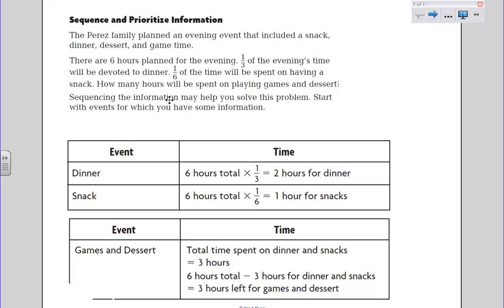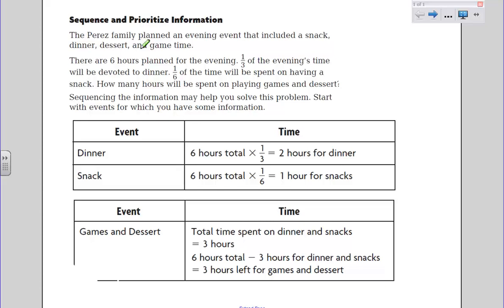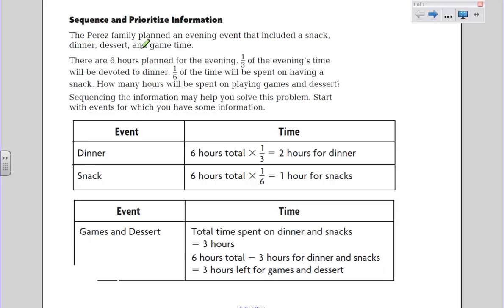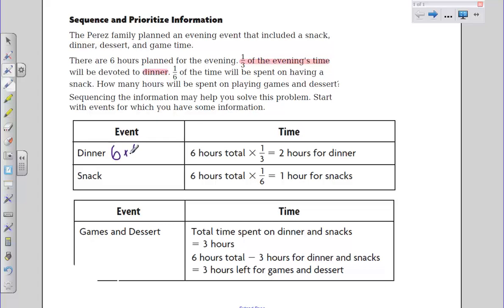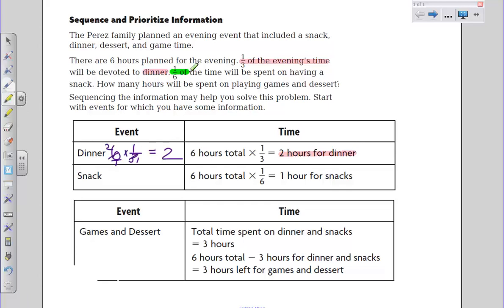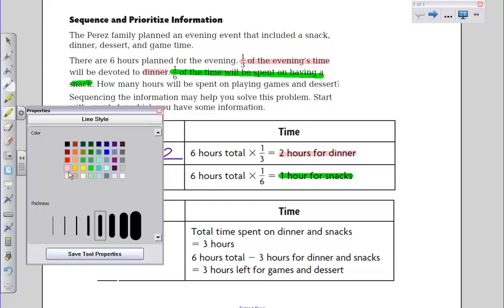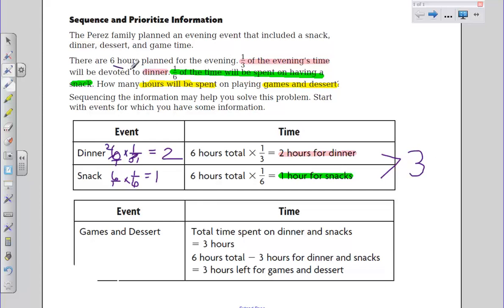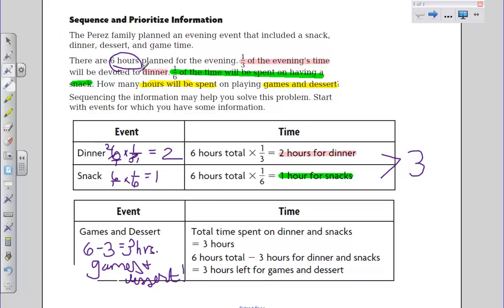18.5 Problem Solving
March 19 eDay